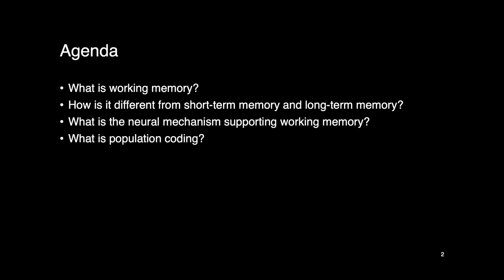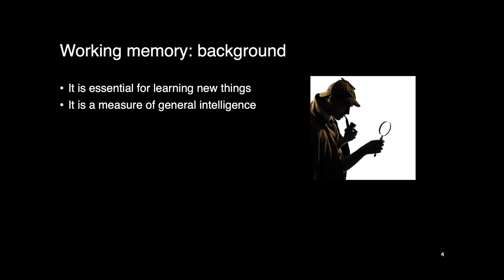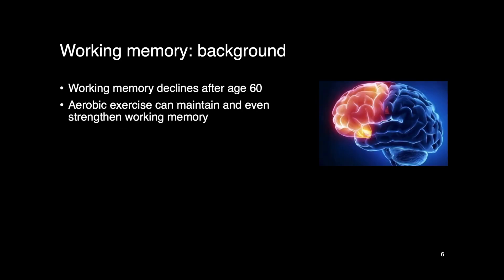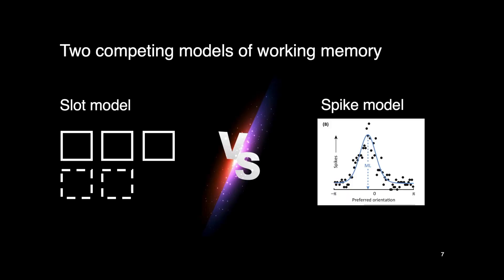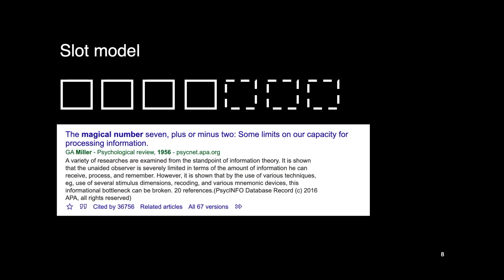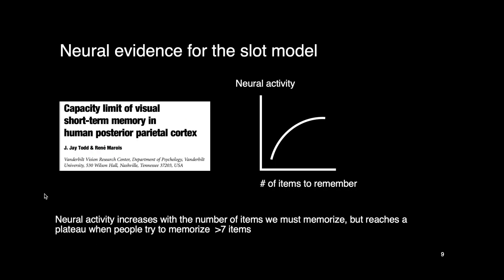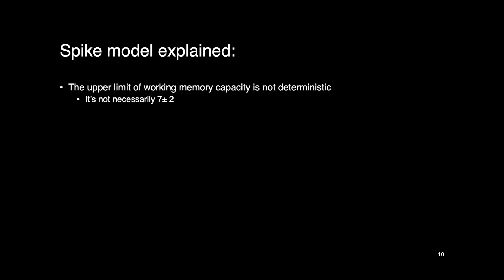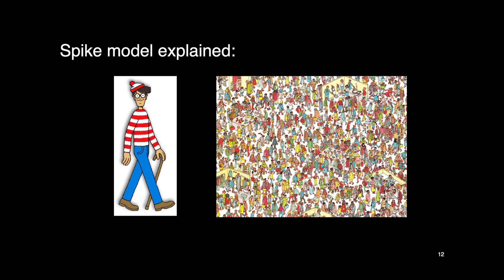Working Memory and Population Coding: Evidence from Neuroscience and Psychology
In this video, I explained the neuroscience behind our ability to recall information immediately. In short, working memory may be achieved via population coding, and the brain decodes information from neurons using maximum likelihood.

This video was inspired by Bays (2015). Most figures were taken from this paper. Here is the reference:

Bays, P. M. (2015). Spikes not slots: noise in neural populations limits working memory. Trends in cognitive sciences, 19(8), 431-438.